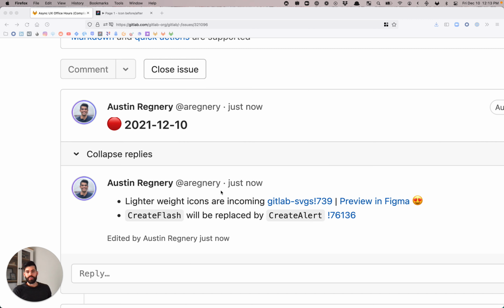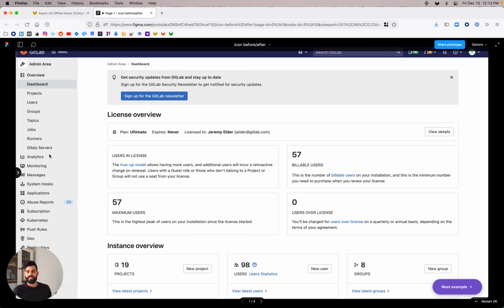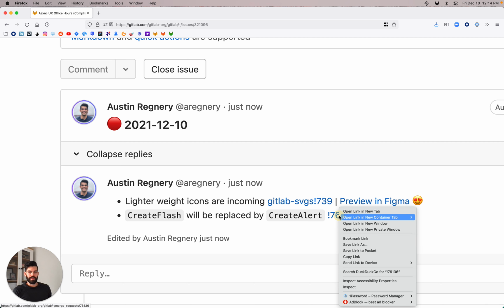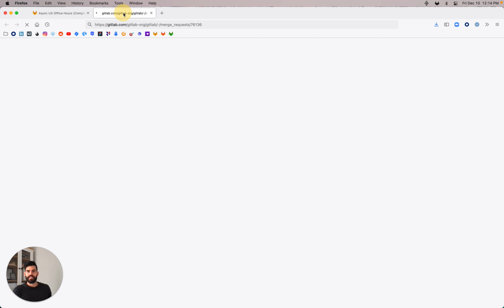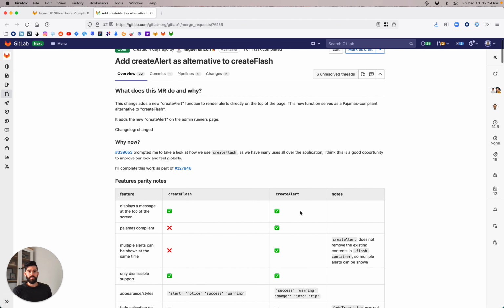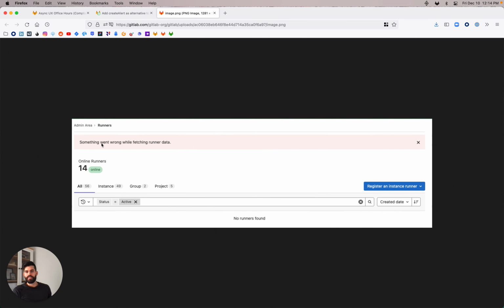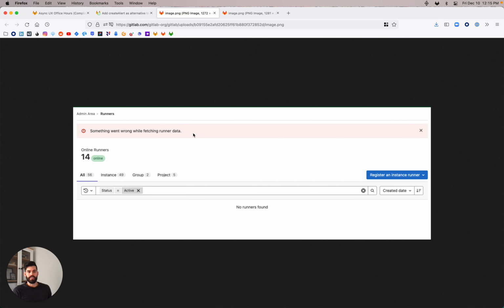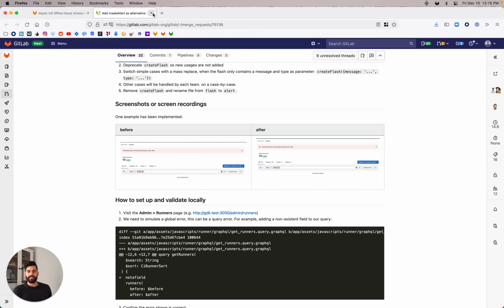Compliance: UX Office Hours (2021-12-10)